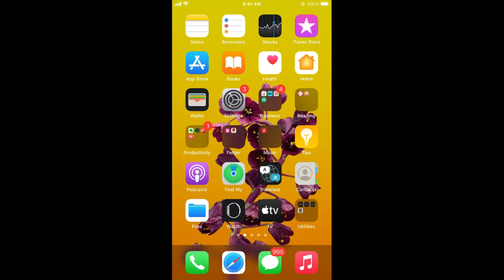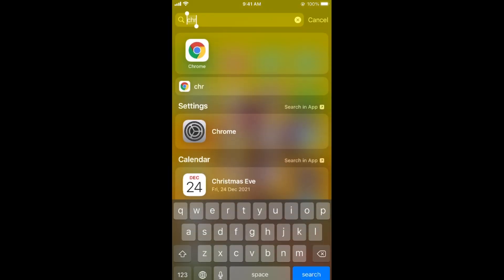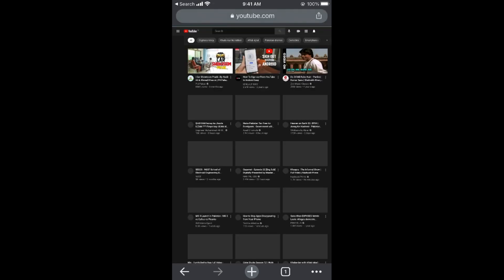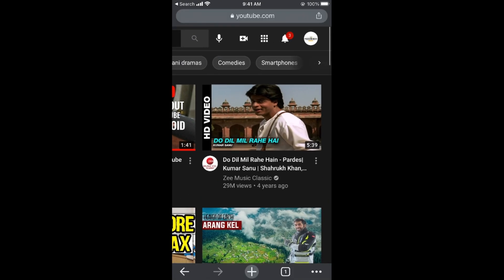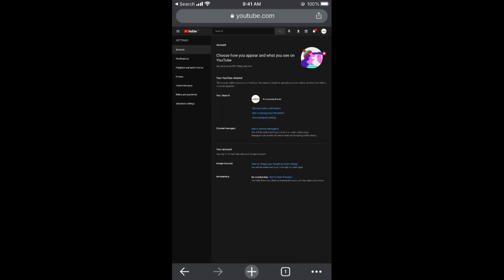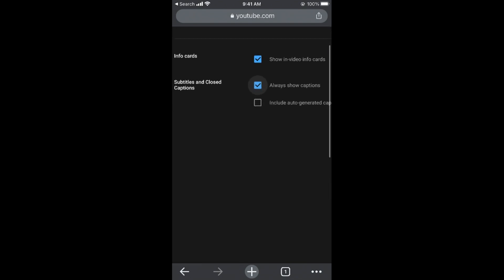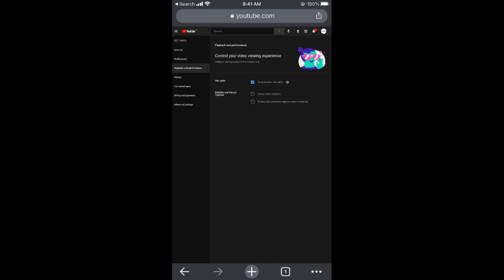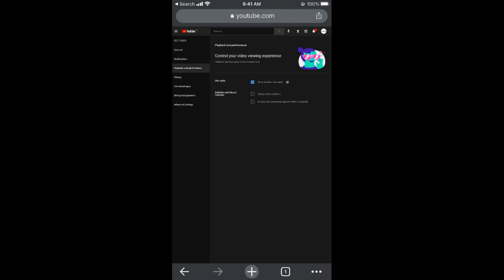How to Turn Off Subtitles on YouTube (2021)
Learn How to Turn Off Subtitles on YouTube. It is simple to disable subtitles on youtube.

0:00 Intro
0:05 How to Turn Off Subtitles on YouTube